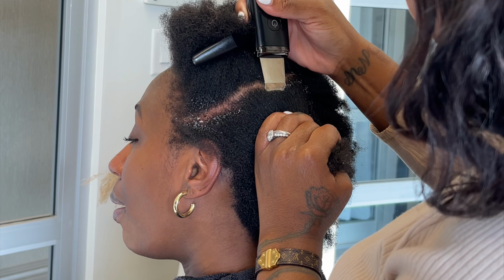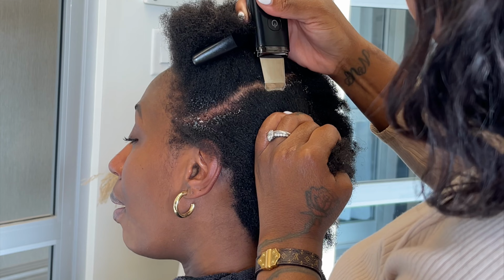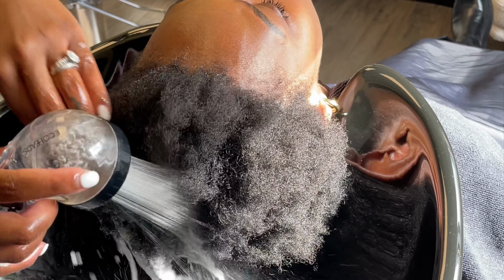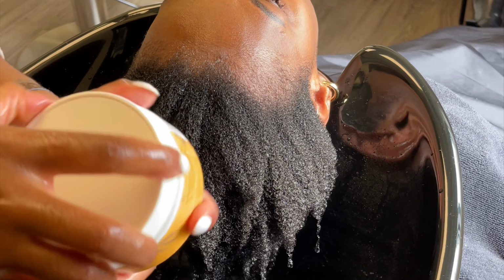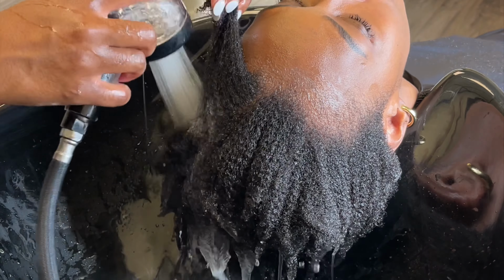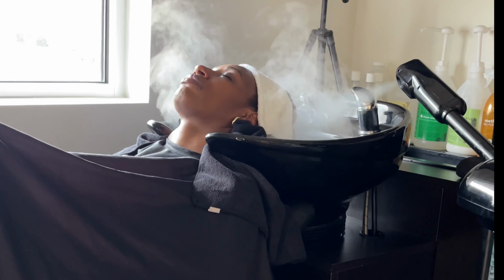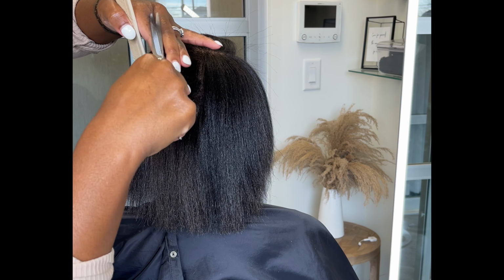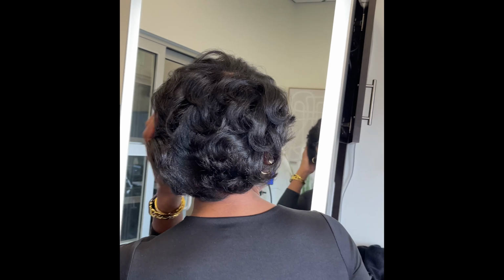First time client with 4C hair using Twelve12 products!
We love all hair types and want to display how versatile our products can be when used on various hair textures and porosities.

Please visit the links below to purchase our products and to check out the authenticity of our results! We appreciate you for watching!